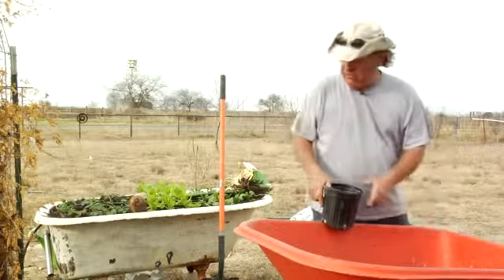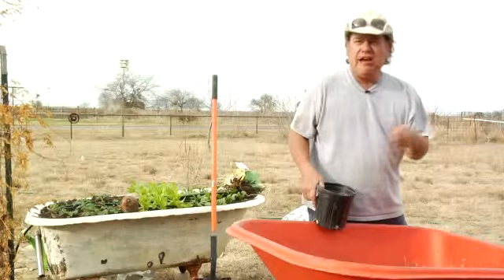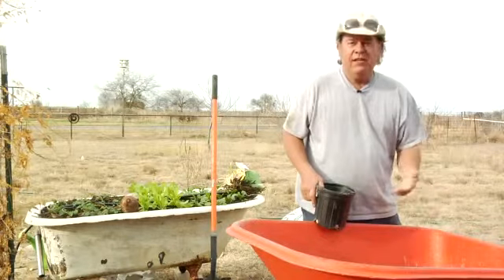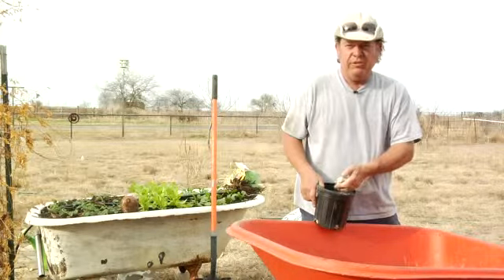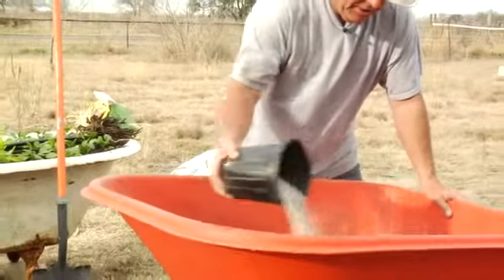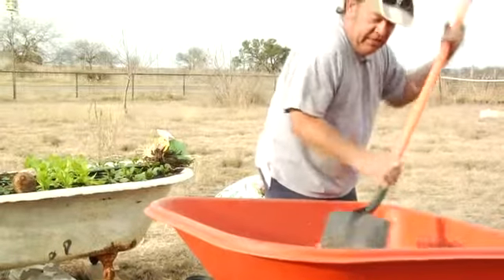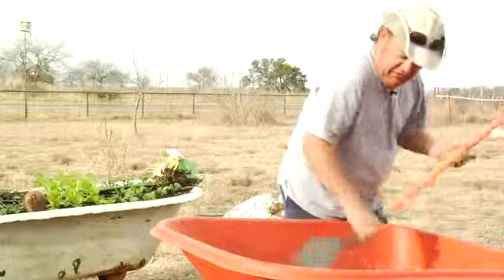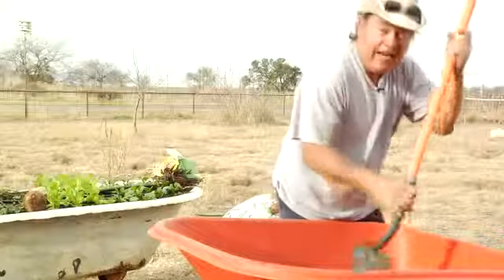Flower Names And Meanings | Lotus Flower Wall Decal | Flower Shop Mysteries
Hi I am Melissa Seykora and I am going to show you how to make an Asian inspired arrangement.  I am going to start with this horsetail.  It's kind of like  a reed.  It grows in marshy areas.  I am going to line it up.  It's got a really nice bamboo type feel and then I'm going to add these really pretty yellow calla lilies.  So this is going to be a nice airy, not too cluttered, very simple arrangement where you can really see the beauty of an individual flower.  So I'm cutting all of these calla lilies to have their own little space and then I'm going to use this beehive ginger.  It's a really interesting texture and background and I'm putting all of this in oasis blocks and now I'm going to add these really gorgeous cymbidium orchids down at the base.  I'm going to cut the stems a little short and just stick them really low to kind of take up the space down here, really pretty and I'm going to add one or two, yea just one dingovium orchid.  It's the really pretty fuchsia color and you don't want the flowers to crowd each other in Asian inspired arrangements.  There is really just a very neat simplicity about them and I'm going to finish this off with some moss around the edge.  This is sheep moss and you can also for your tablescape, you can add some river rocks to give that really serene feel and you could even line those on the table with some votive candles, even put a few blooms down on the table itself.